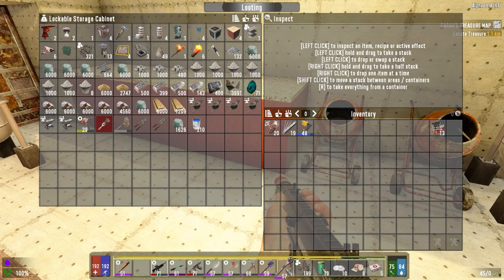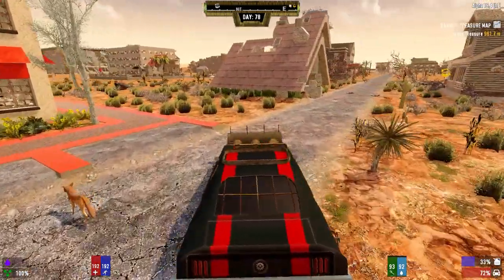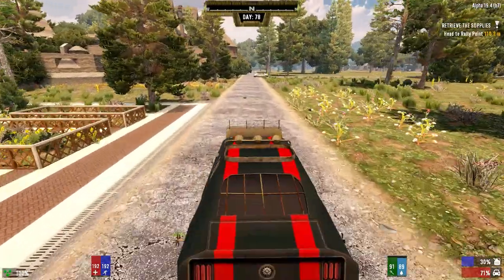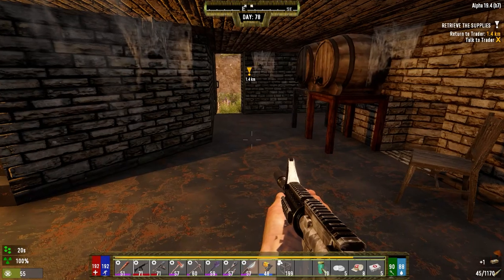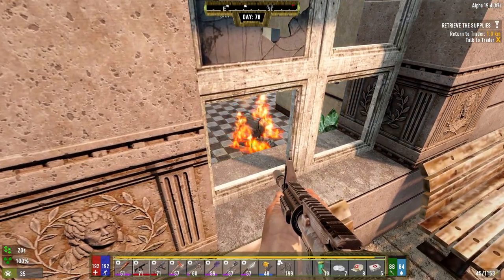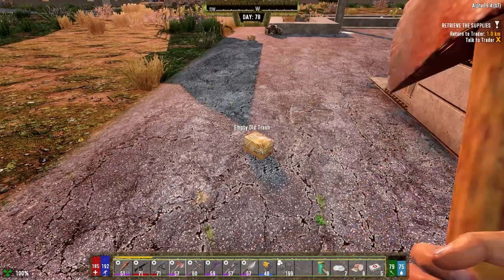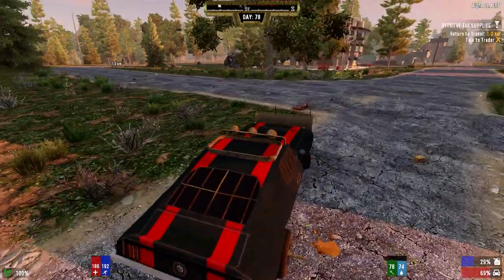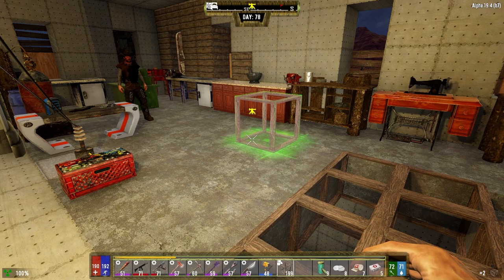Darkness Falls - 7 Days to Die - Ep78